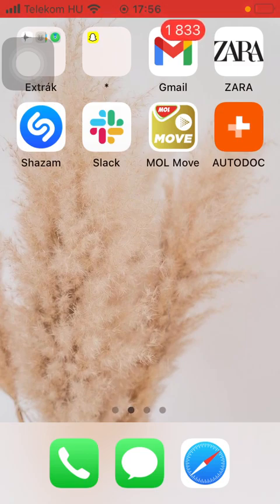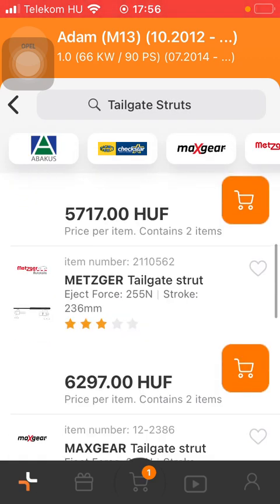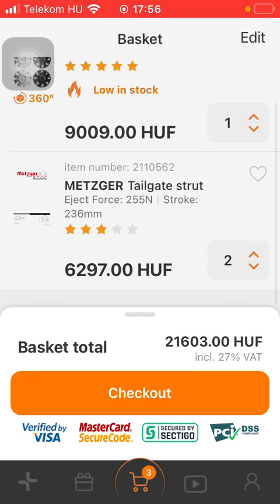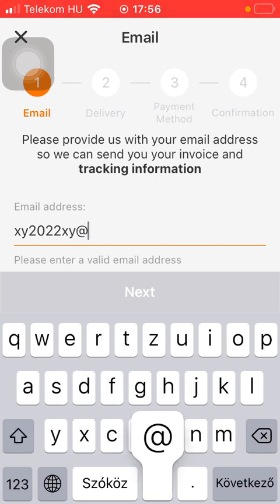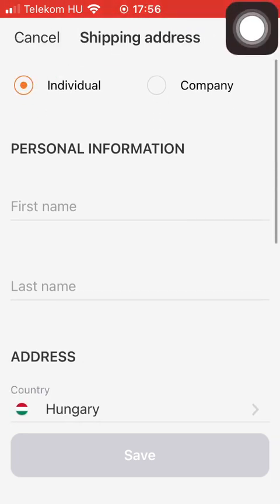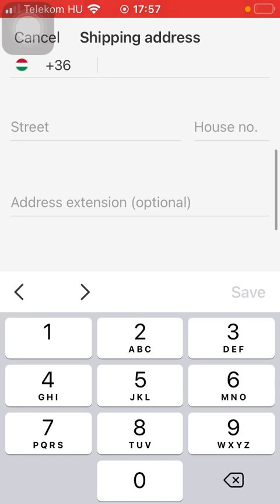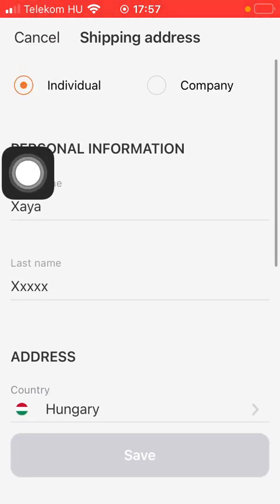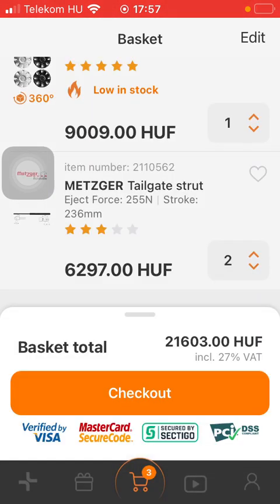How to place an order on AUTODOC?